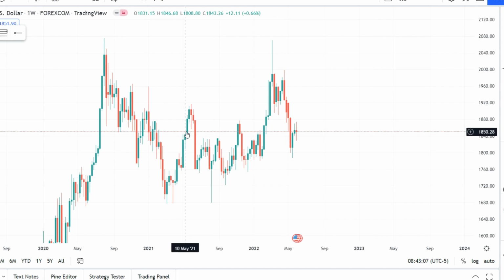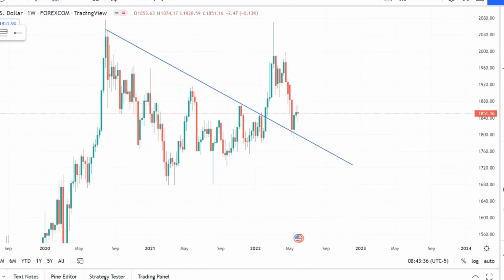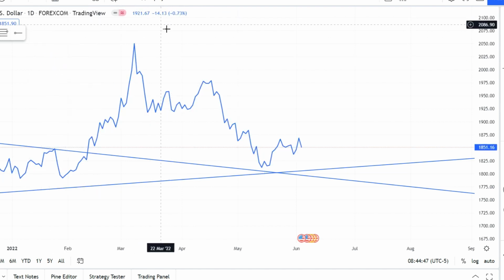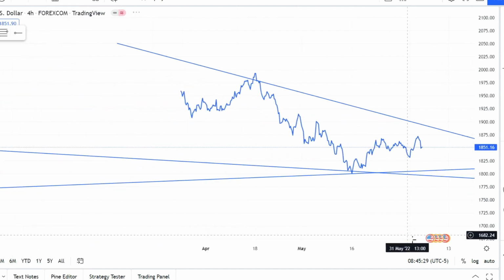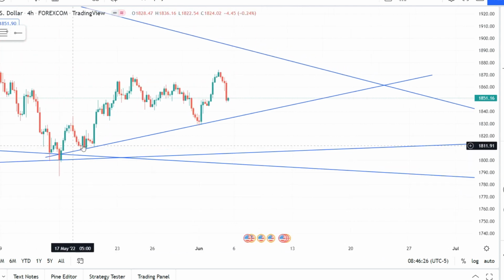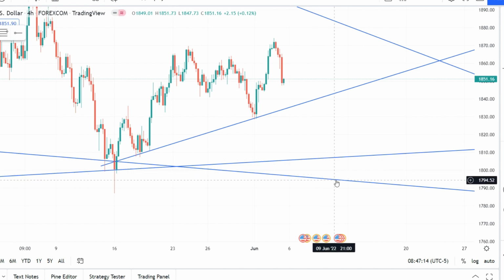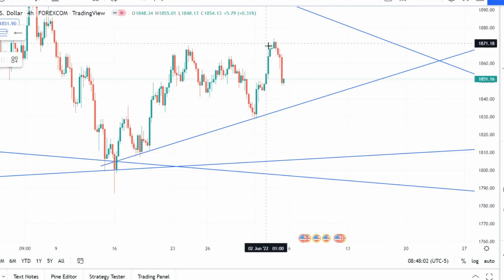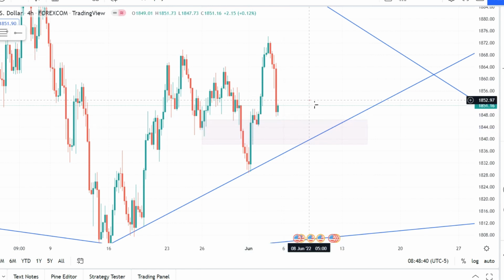GOLD complete technical analysis